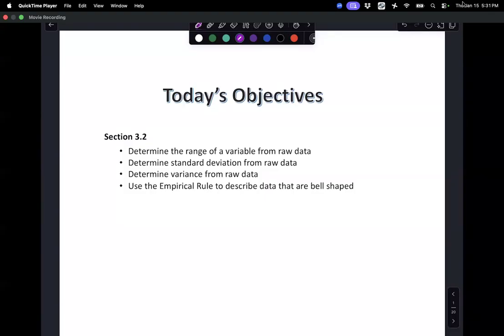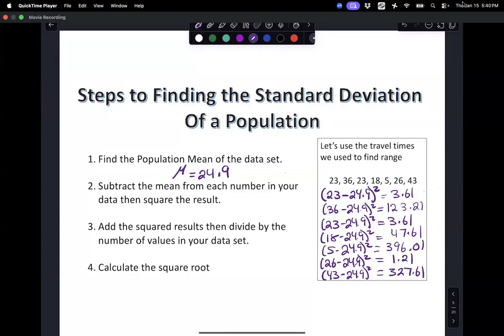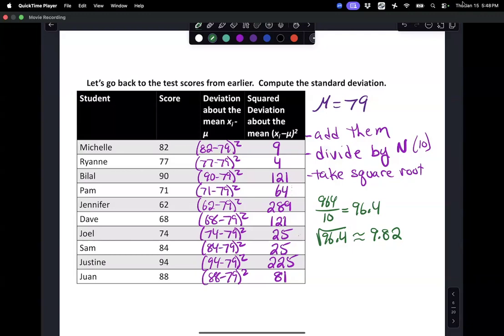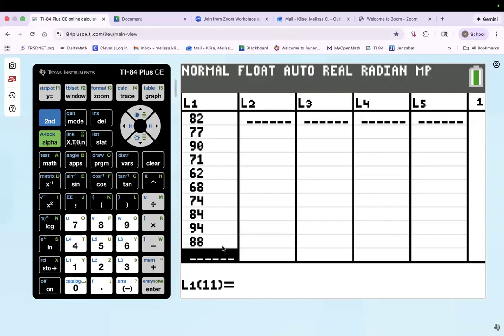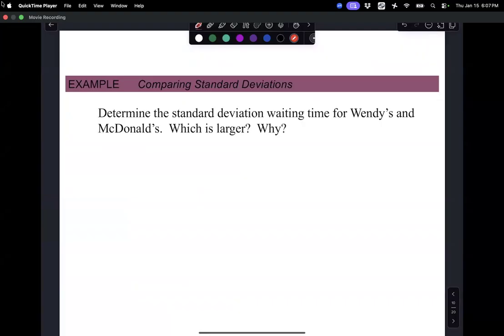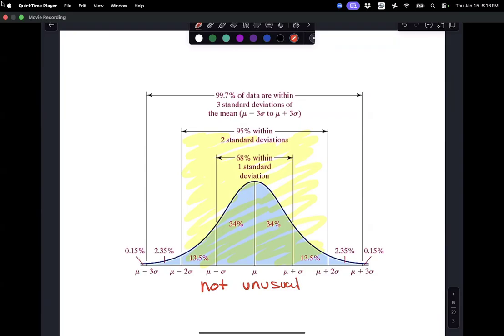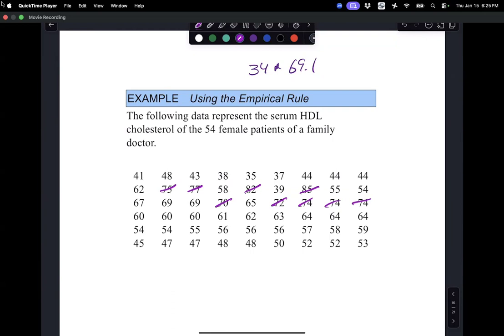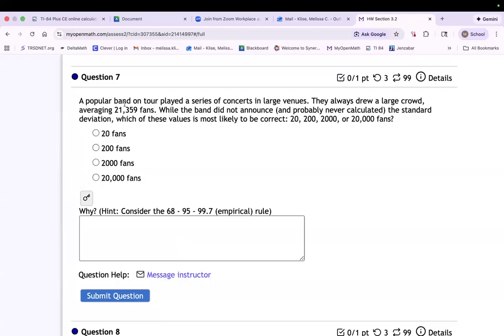01/15/26 STAT243Z Thursday Week 2 Zoom Recording